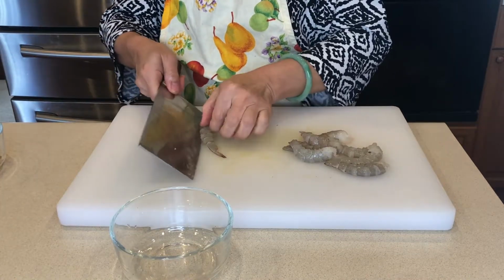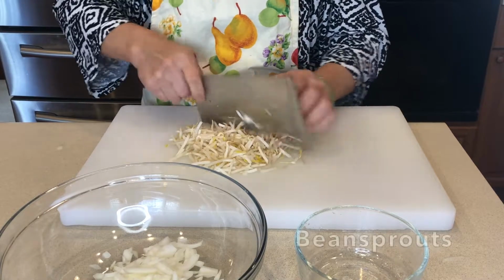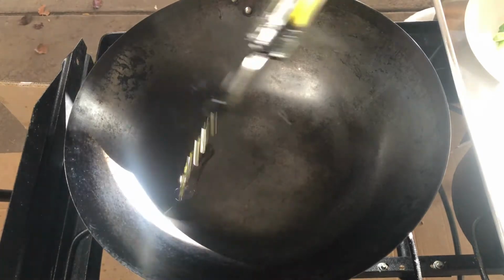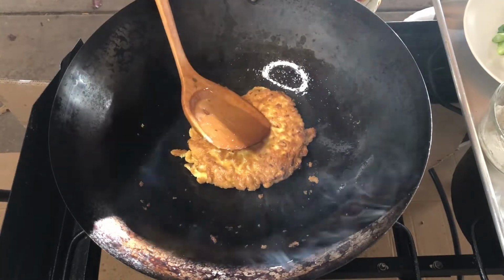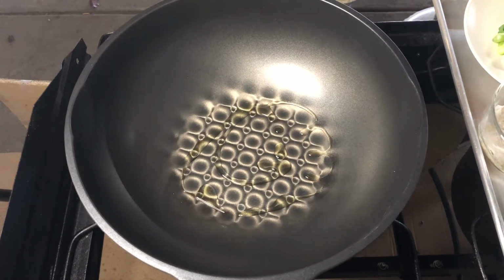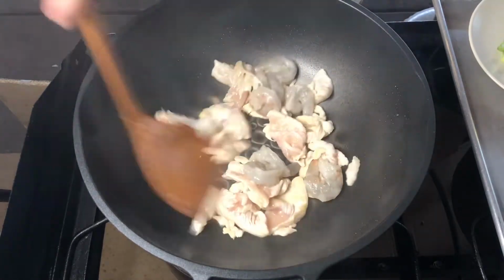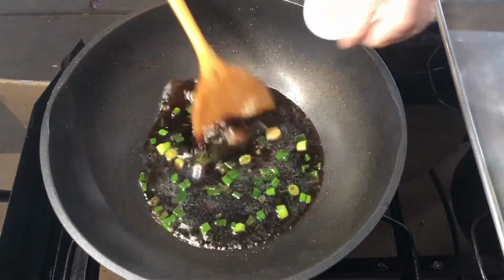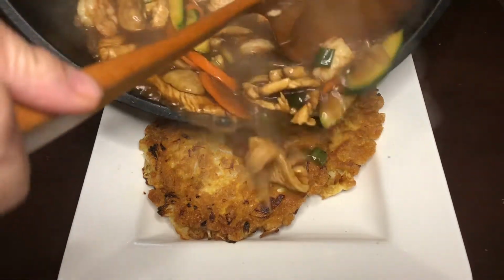How to Make Tasty Shrimp and Chicken Egg Foo Young!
Welcome back to Mei LIan's Kitchen! Today I have a tasty recipe for you. WI will be teaching you how to make shrimp and chicken egg foo young! Hope you enjoy this recipe, and as always let me know if you try making it. Let me know what you think of this recipe!

Ingredients
7 oz chicken
5 oz shrimp
4 oz mushroom
2 oz carrot
3 oz zuccini

Egg Foo Young Patty Recipe
3 egg
4 oz bean sprouts
½ small white onion
¼ cup cornstarch

Gravy
1 cup water
1 tbsp soy sauce
1 tbsp oyster sauce
½ tsp dark soy sauce
½ tsp sugar
½ tsp chicken powder

Cornstarch slurry
1 tbsp water
½ tsp cornstarch